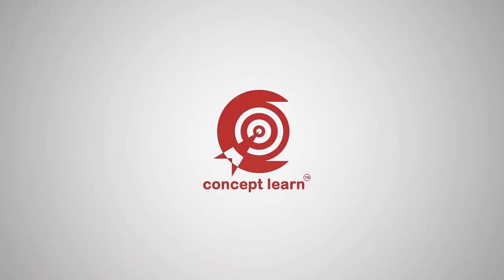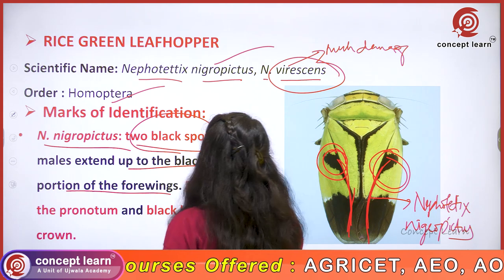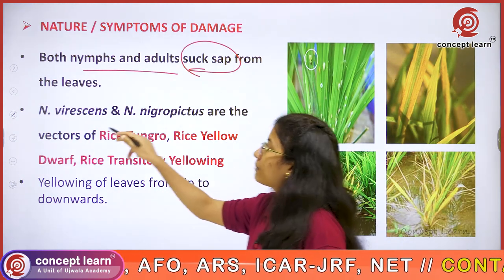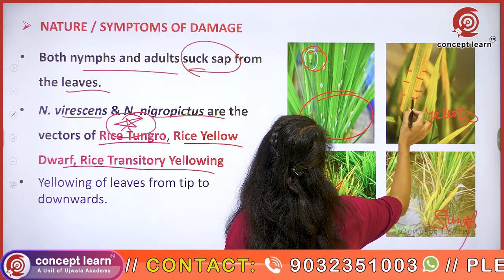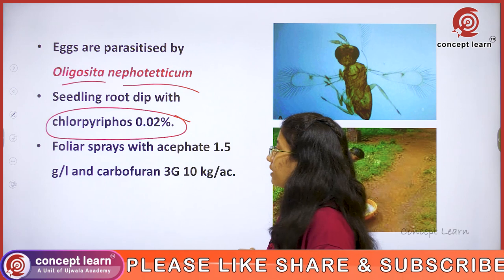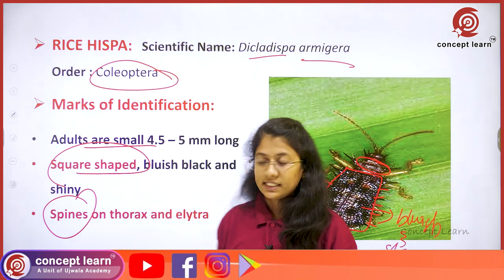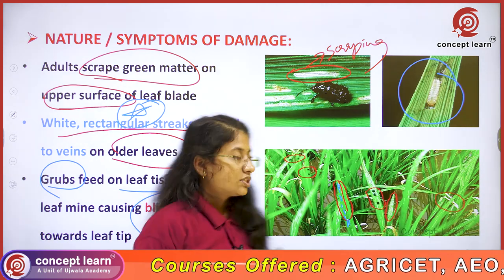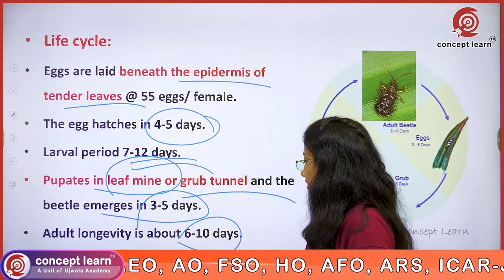Entomology II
Hello Friends...